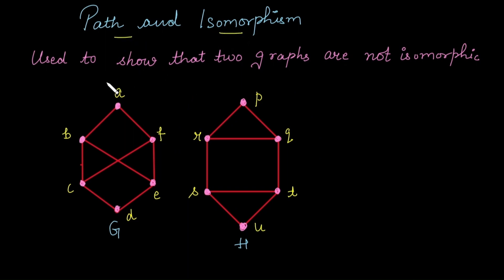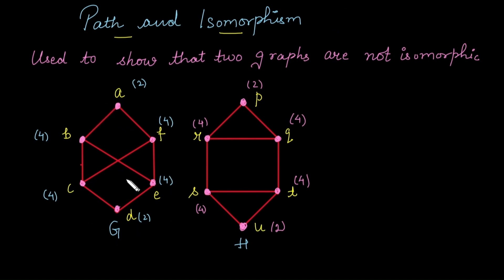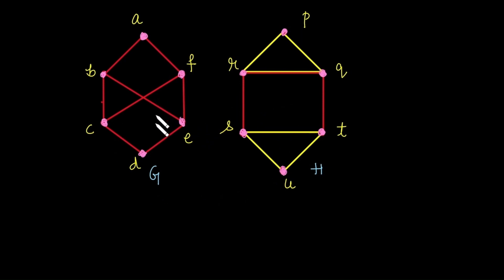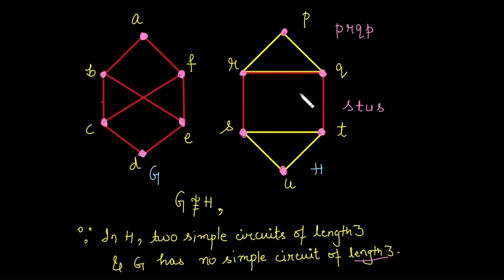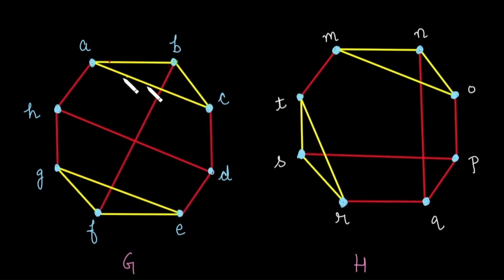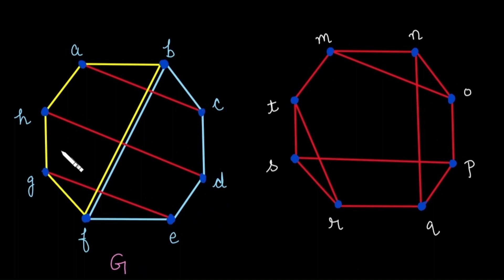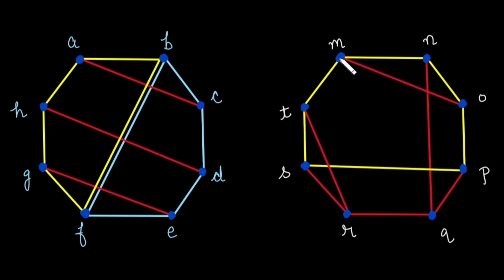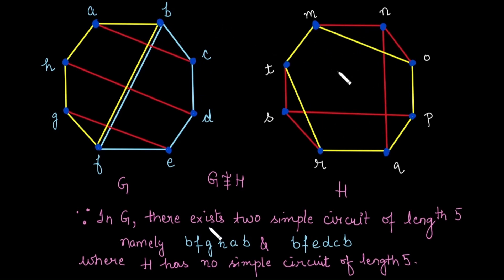Non-isomorphic Graphs Using Path Concept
This video lecture introduces the “NON-ISOMORPHIC GRAPHS USING PATH CONCEPT" offering valuable insights for students pursuing B.Sc., B.Tech, and M.Sc. degrees, as well as those preparing for competitive exams.

In this video, you'll learn a smart method for illustrating non-isomorphic graphs. By mapping out simple circuits, you'll gain insight into efficiently proving that the structures are not the same. Tune in to discover this effective technique and improve your graph theory skills.